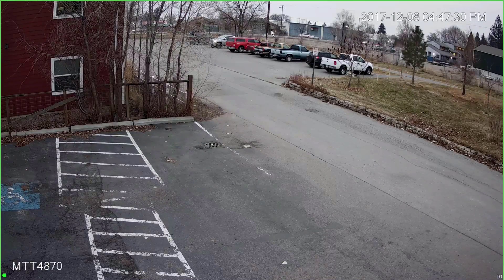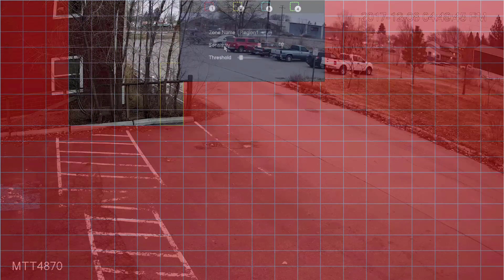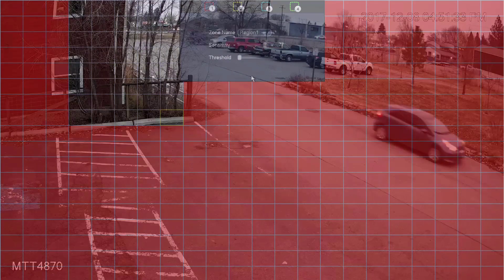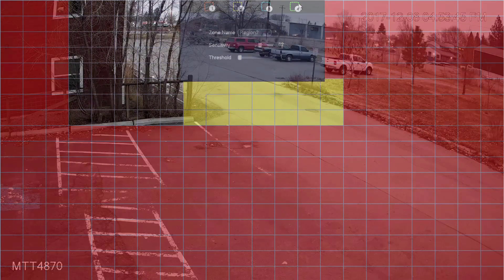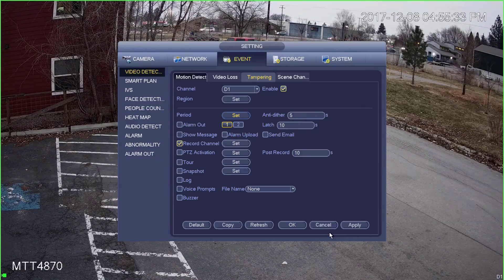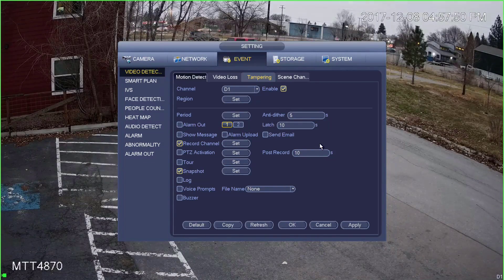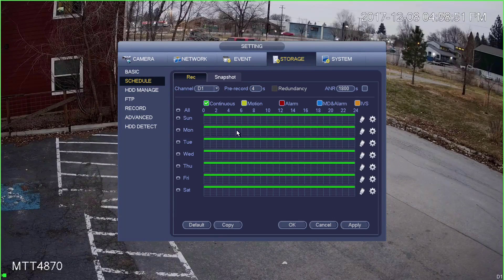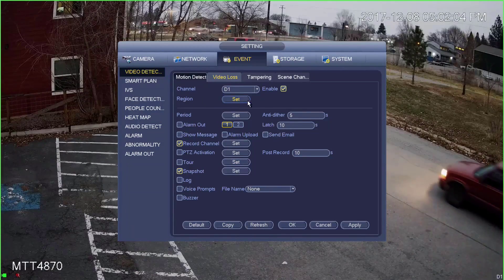Motion Recording (Old Blue Firmware)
This video will guide you through the process of setting up your Montavue NVR to only record motion.